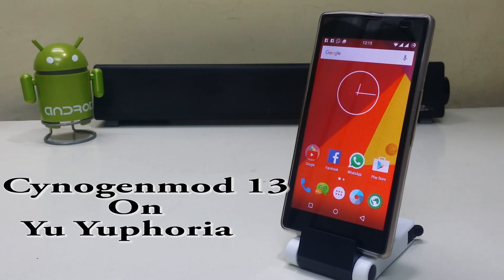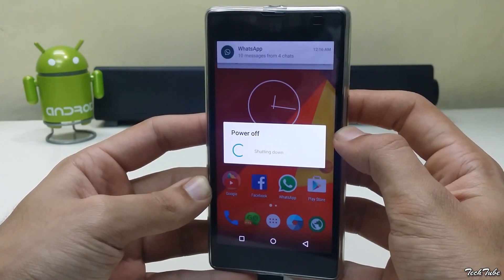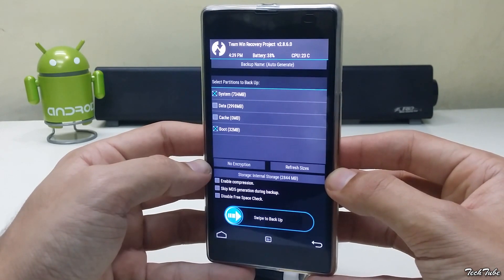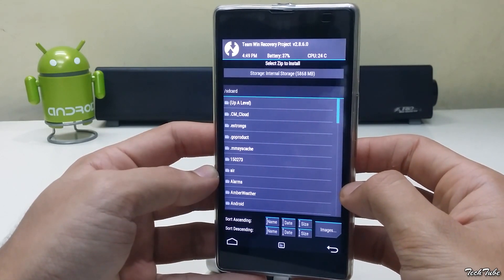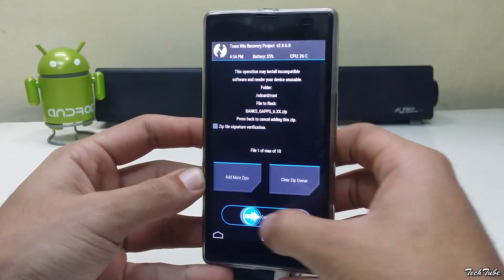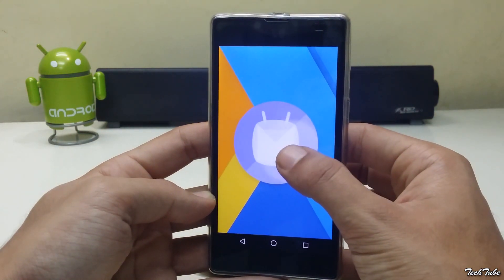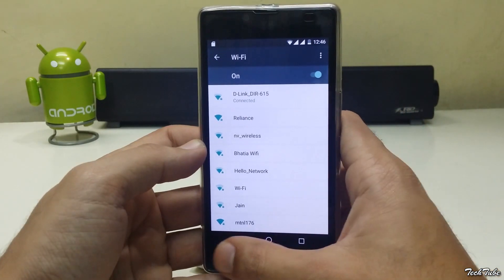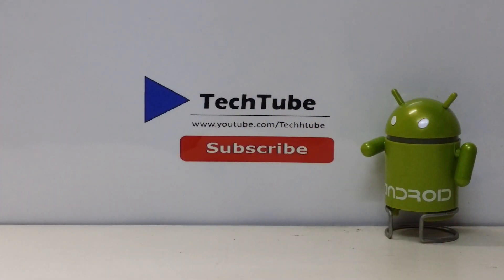Android 6.0 Marshmallow(CM13 Beta) On Yu Yuphoria!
Here's How To Install Android 6.0 Marshmallow(CM13 Beta) On Yu Yuphoria By TechTube!

the Video explains:
1. flashing CM13 Rom on Yu Yuphoria.
2. flashing 6.0 google apps.
3. features of CM13 on Yu Yuphoria.

Save the files to the internal memory and carefully follow the instructions .